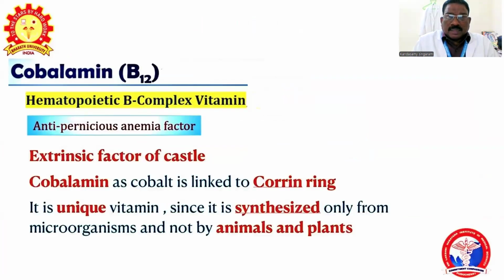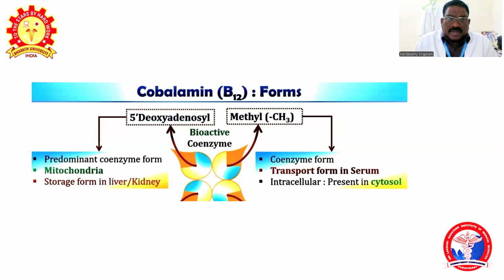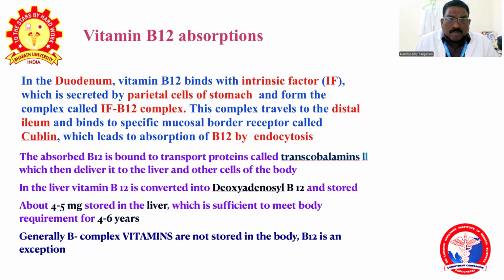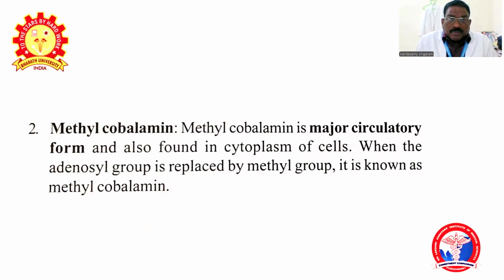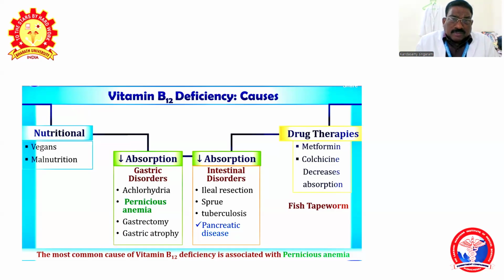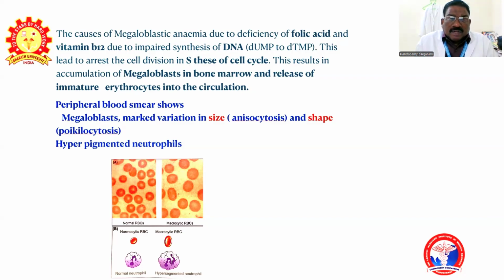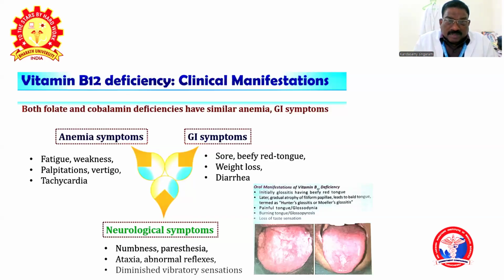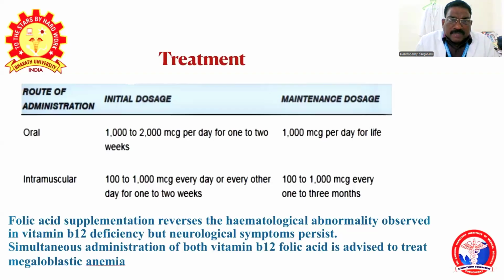Vitamin B12 - Dr. S. Kandasamy